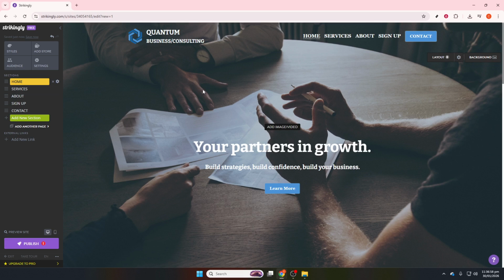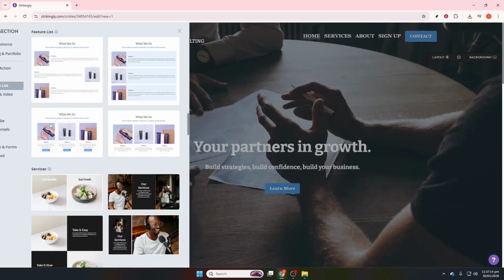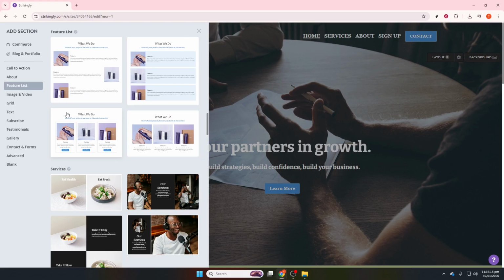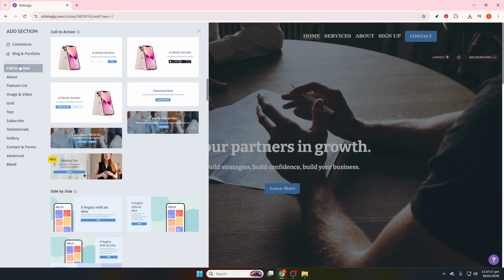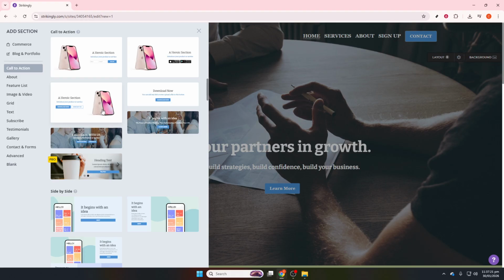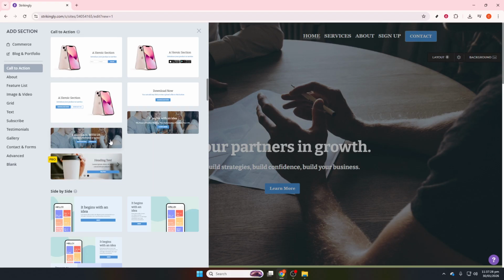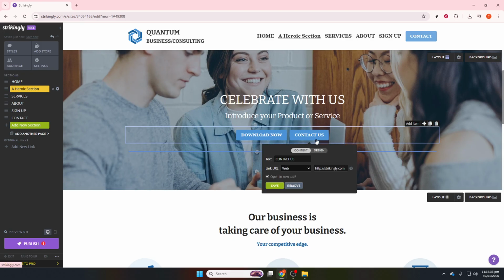How To Add Instagram Follow Us To Strikingly Website 2025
Turn your website visitors into Instagram followers instantly! 📸 In this video, I walk you through the Full 2026 Guide on How to Add Instagram to your Strikingly Website.